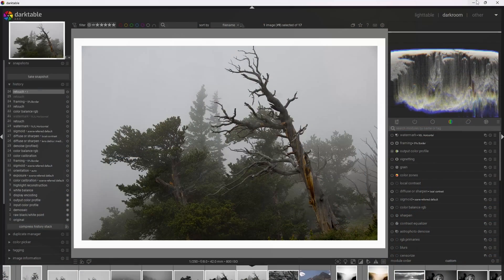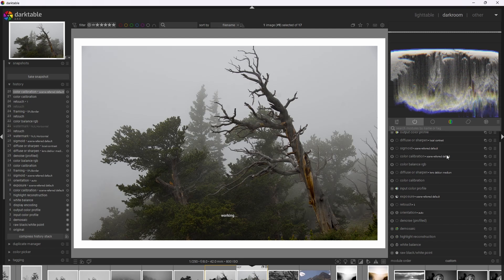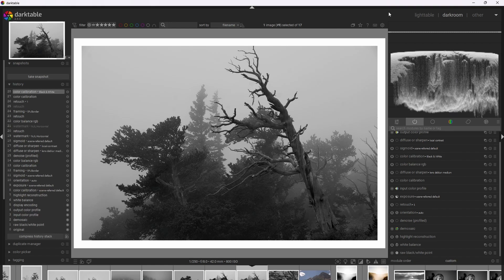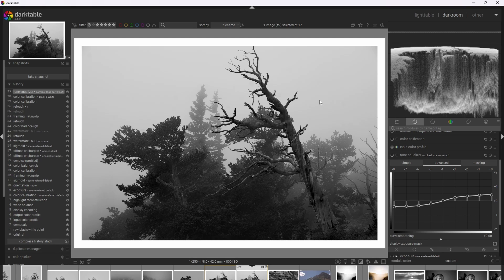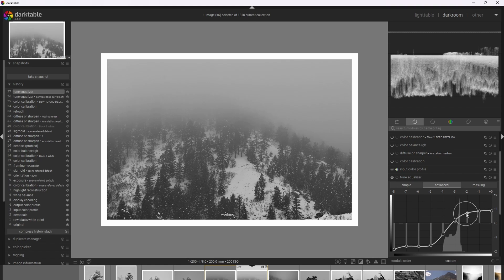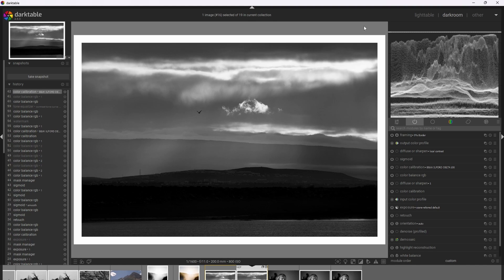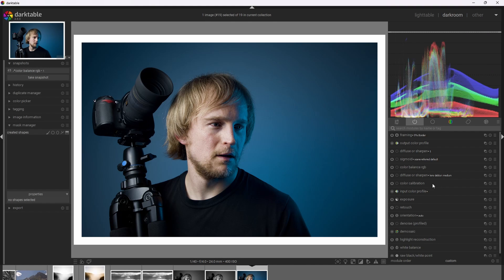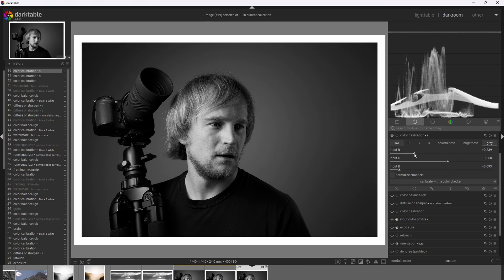The SECRETS to Dramatic BLACK and WHITE in Darktable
In this Darktable Tutorial, I’ll show you how to create beautiful and dramatic black and white photographs, like Ansel Adams, making use of unique features of Darktable vs Lightroom.

Excellent book on black & white photography - inspiration for the way I described things in this video:

00:00 - Intro
01:37 - Black & White Conversion - Deadwood Fog
07:00 - Contrast with the Tone Equalizer - Mountainside Fog
08:58 - Local Dodging & Burning - Iceland Craypuscular Rays
11:47 - The RGB Sliders - Dramatic Self Portrait
12:58 - Outro